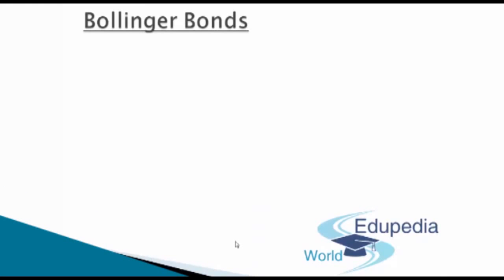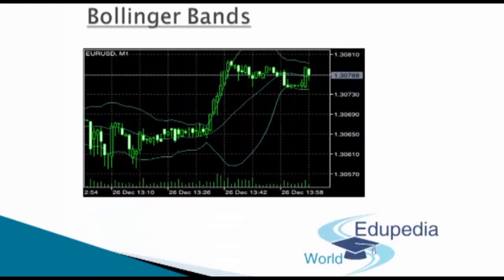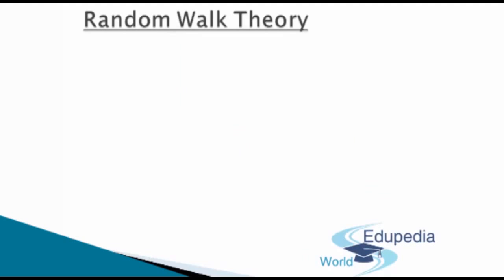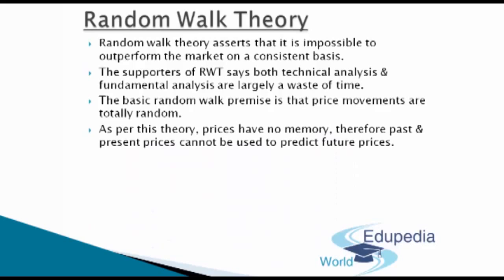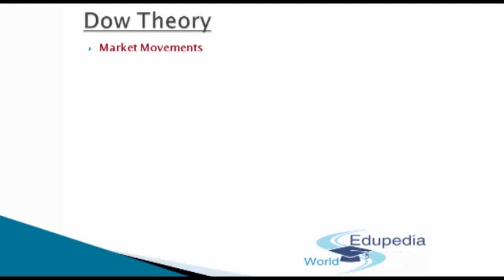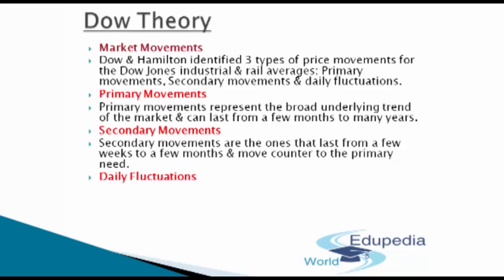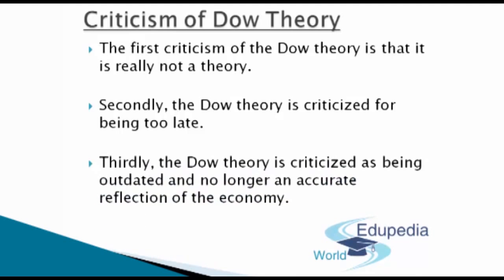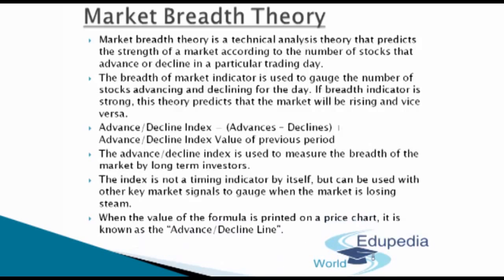Equity Analysis & Valuation | Bollinger Bands | Theories [Dow, Random Walk, Market Breadth] | Part 6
~ Equity Analysis & Valuation (Continuation. )

Briefing : 00:00:30 - 00:00:53

Topic Covered :

1. Bollinger Bands : 00:00:53 - 00:11:43

2. Random Walk Theory : 00:11:44 - 00:19:23

3. Dow Theory : 00:19:28 - 00:26:37/00:29:28
    a. Market Movements
    b. Primary Movements
    c. Secondary Movements
    d. Daily Fluctuations

    - Criticism of Dow Theory : 00:26:37 - 00:29:28

4. Market Breadth Theory : 00:29:36 - 00:33:24